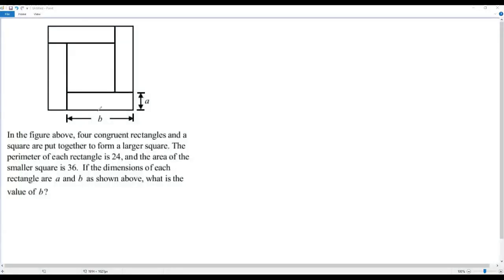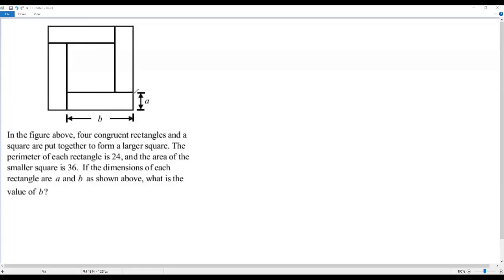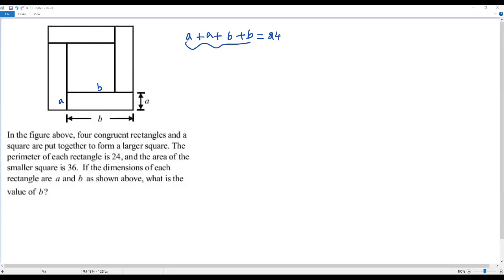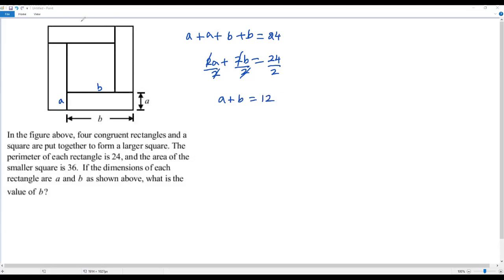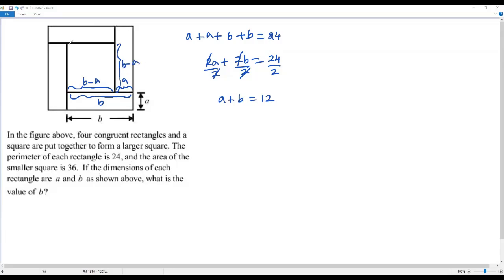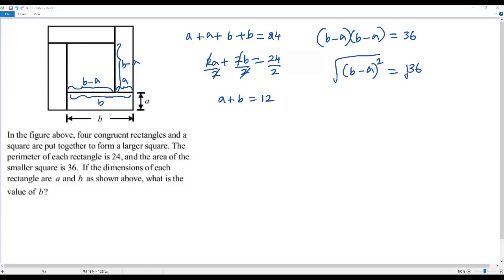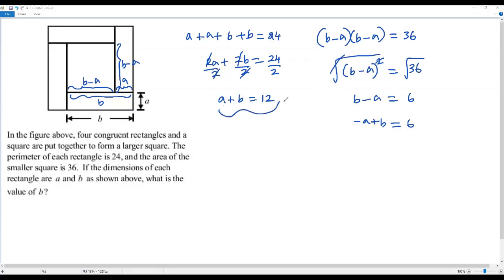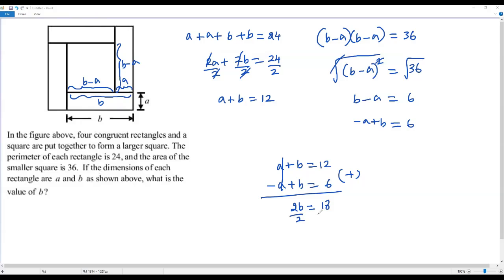SAT Math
In the figure above, four congruent rectangles and a square are put together to form a larger square. The perimeter of each rectangle is 24, and the area of the smaller square is 36. If the dimensions of each rectangle are  a and b as shown above, what is the value of b?